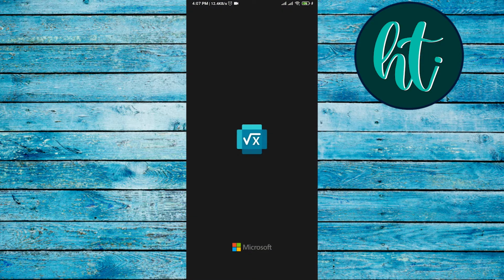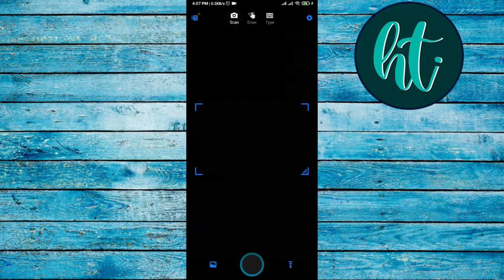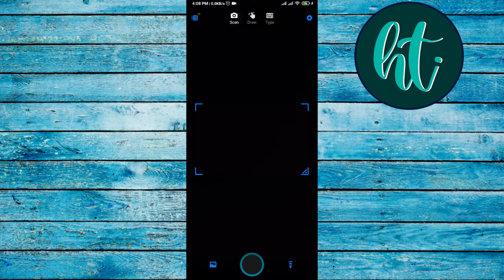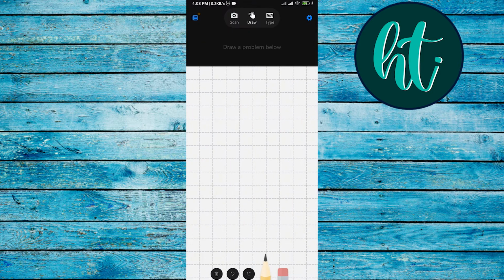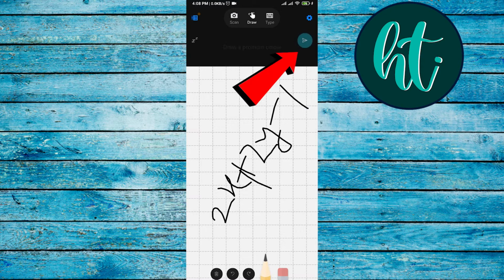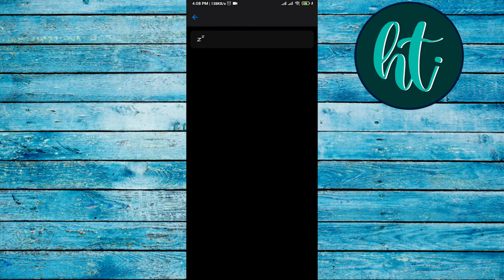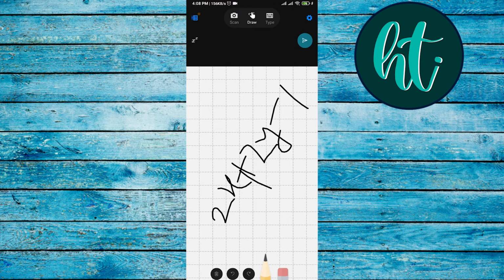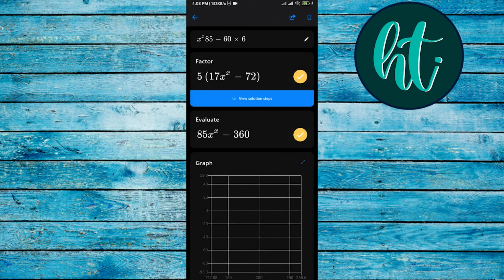How to use Microsoft Math Solver App | Microsoft Math Solver Step by Step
Learn